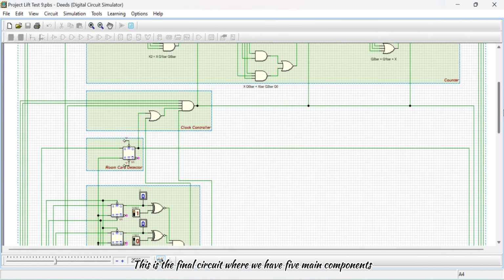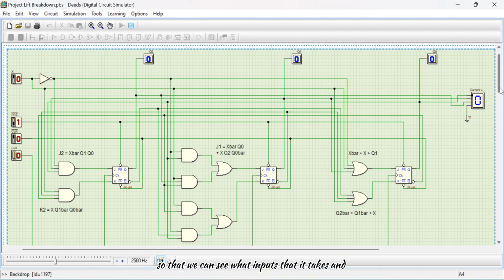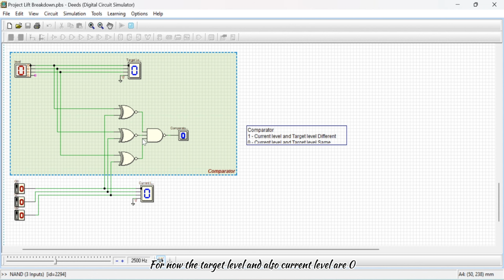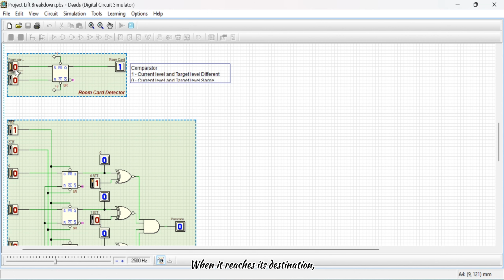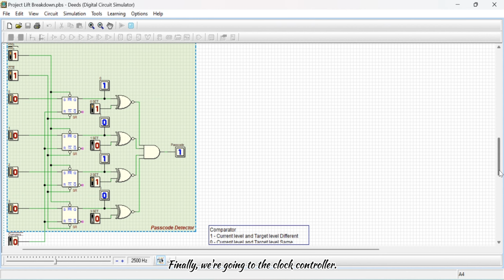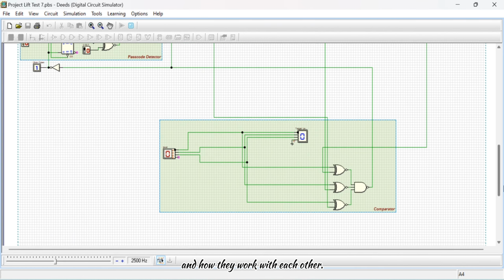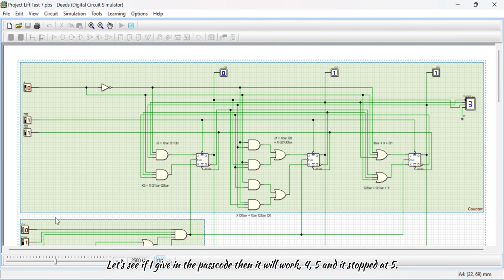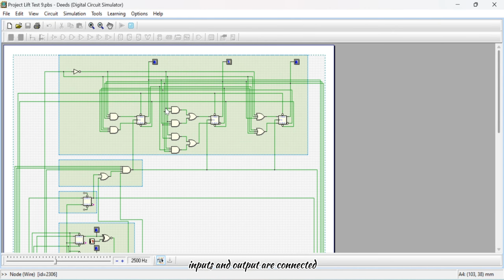Elevator Controller System | Group 1 | SECR1013 Digital Logic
This video is created for the project of the course SECR1013 Digital Logic.

Group members:
Goe Jie Ying
Lam Yoke Yu
Teh Ru Qian
Tan Yi Ya

Credits: CapCut, Deeds